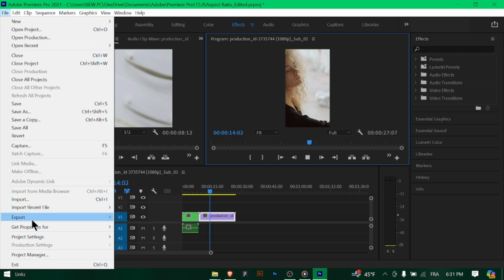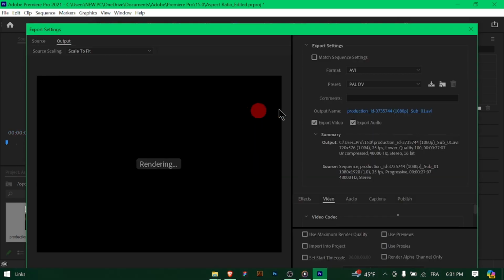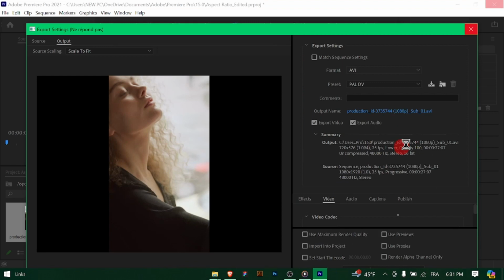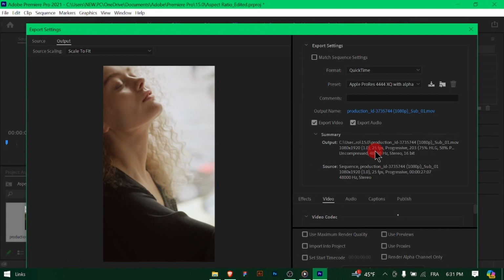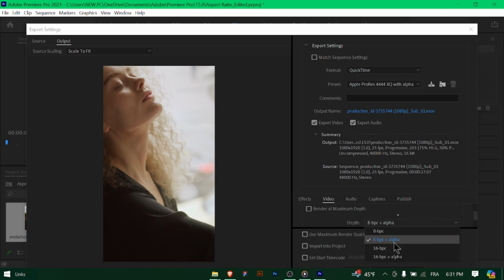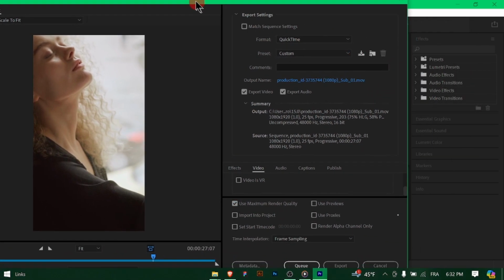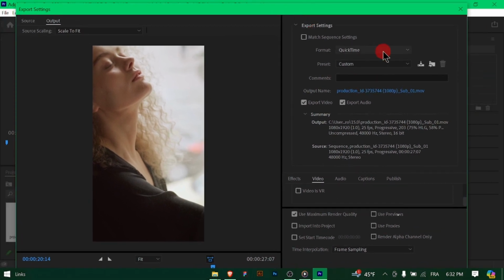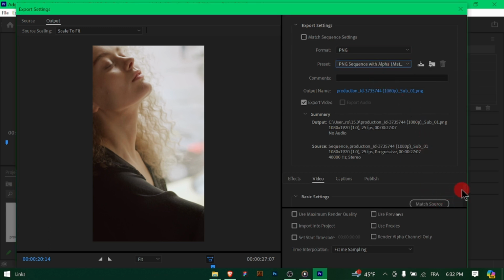How to Export Transparent Video in Premiere Pro (2026) - Step-by-Step Tutorial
In this step-by-step tutorial, I show you how to export transparent video in premiere pro.